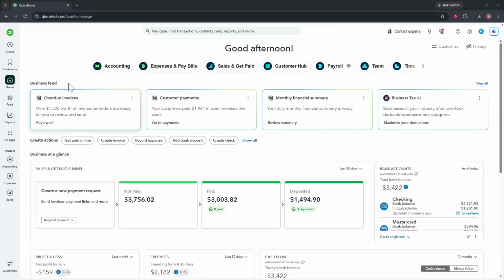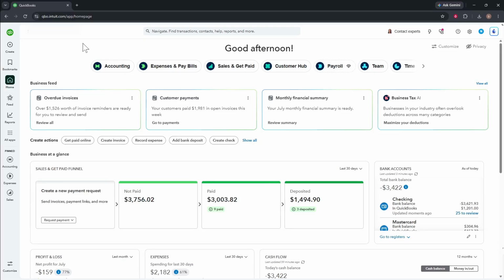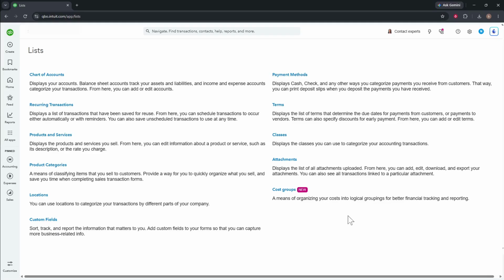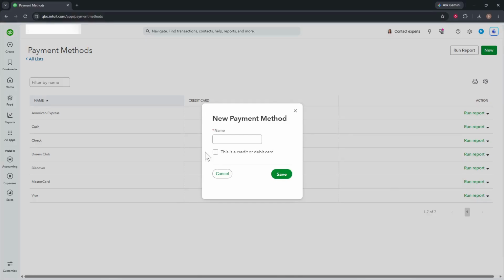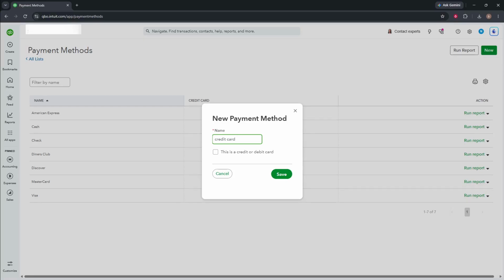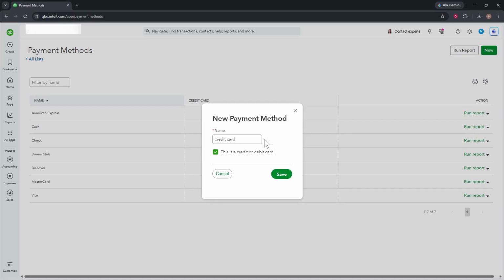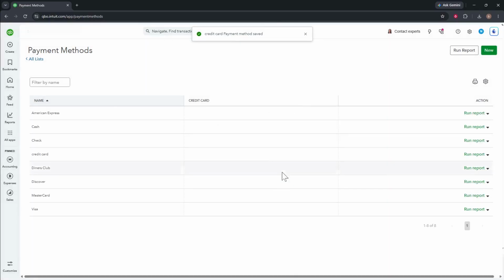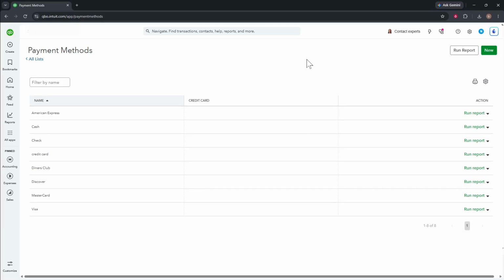How to Add a Payment Method in QuickBooks [2026 Easy Tutorial]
In today's video, I'll show you how to add a payment method in QuickBooks step by step. Whether your customers pay by cash, check, credit card, or another method, this guide will help you create and manage payment methods.

You'll learn how to access your QuickBooks settings, locate the payment methods list, add a new payment method, enter its details, and save it for use with future transactions.